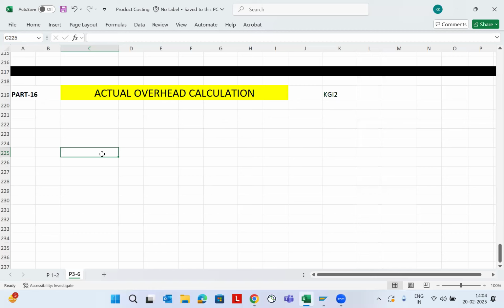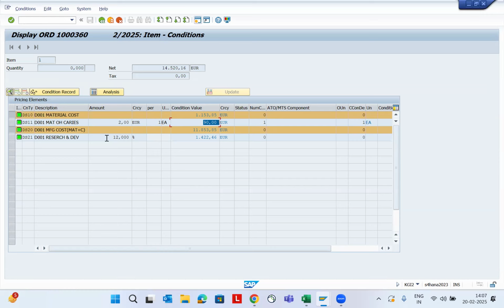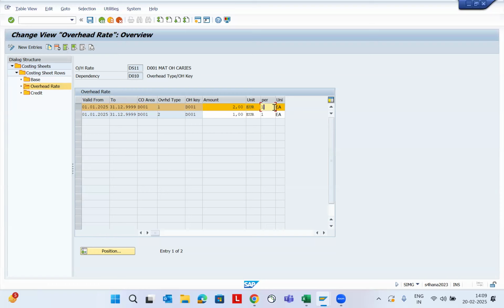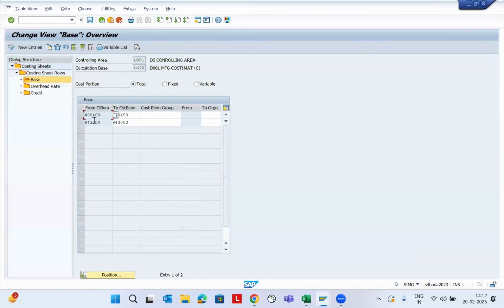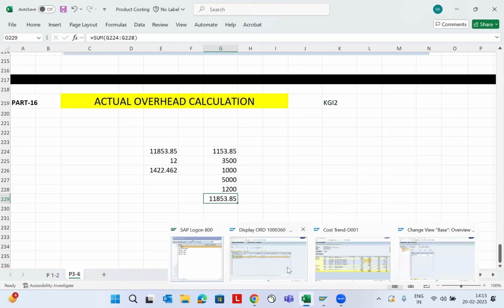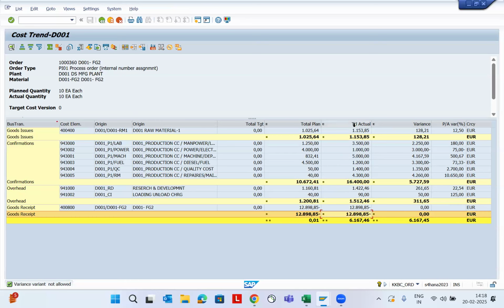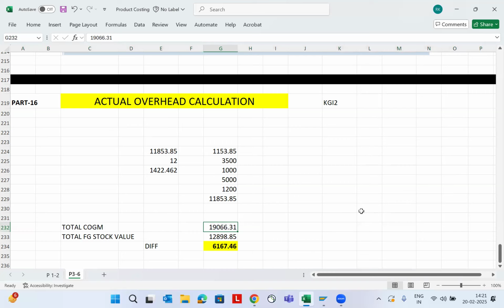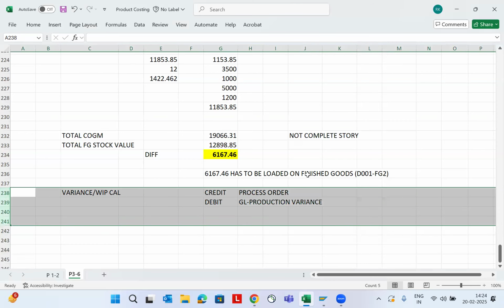Part 17 - S4HANA PRODUCT COSTING PROCESS | DS SAP FICO CLASSES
Hello everyone, i am going to cover end to end process steps of product costing in sap s4hana. This is part-17, here I am going to explain steps for calculating actual overhead- KGI2